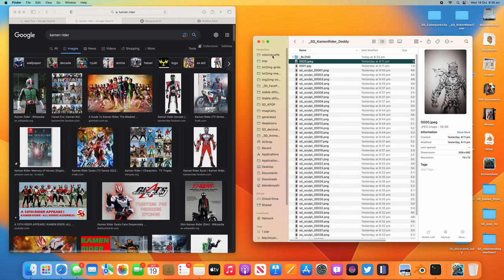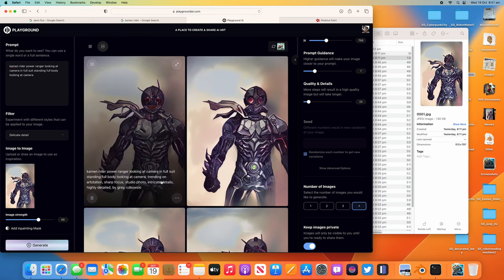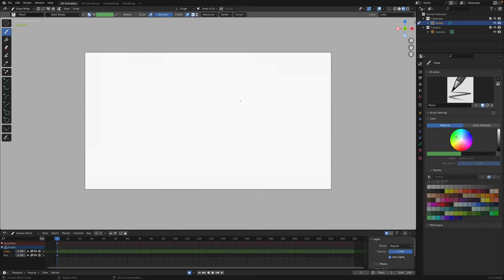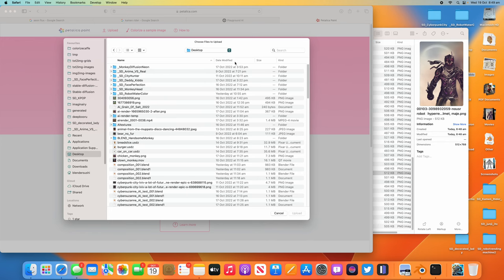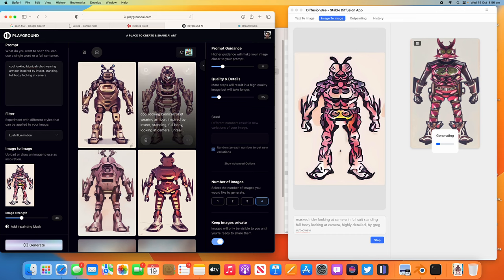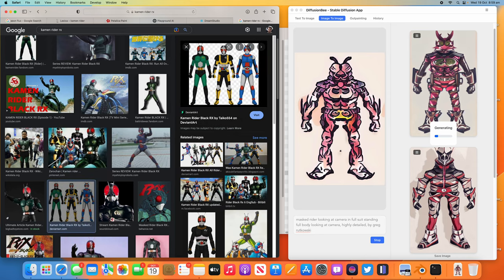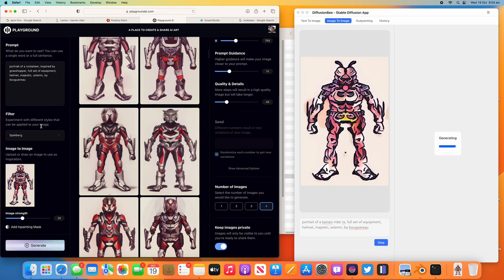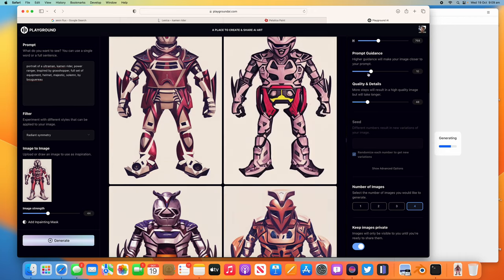BSLIVE / DIY Kamen Rider Concept Art Using Blender Grease Pencil and AI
In this episode, I am sharing an idea and process that can help you to design your own "Kamen Riders" or masked riders: a superhero in suit and helmet that is based on insect.

Thanks to my friend, Dedi Kristian for the Kamen Rider concept art illustration inspiration.

Example Prompt:
portrait of a kamen rider rx, inspired by grasshopper, full set of equipment, helmet, majestic, solemn, by bouguereau, cinematic, 4k, epic Steven Spielberg movie still, sharp focus, emitting diodes, smoke, artillery, sparks, racks, system unit, motherboard, by pascal blanche rutkowski repin artstation hyperrealism painting concept art of detailed character design matte painting resolution blade runner

TOOLS:
- Petalica